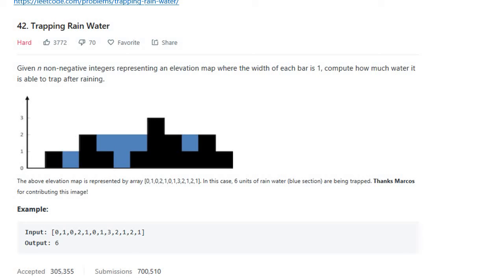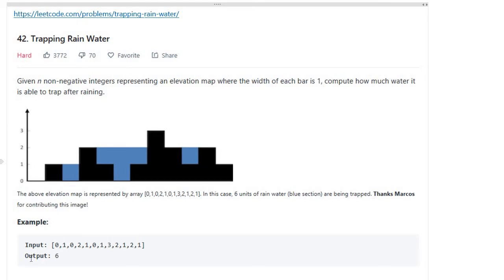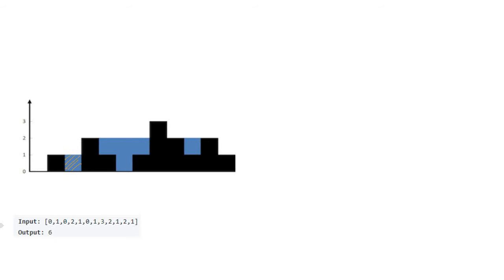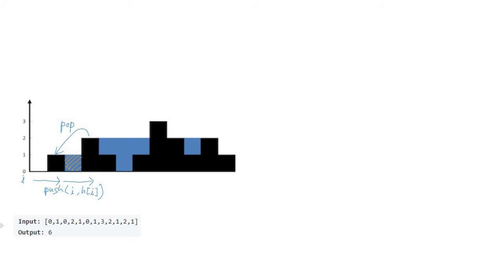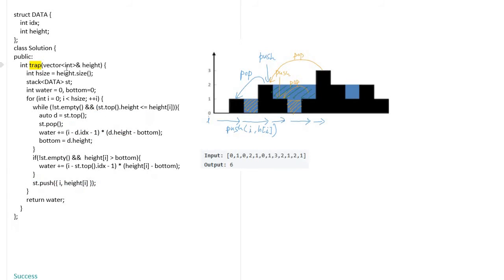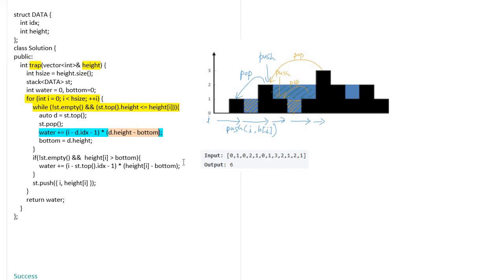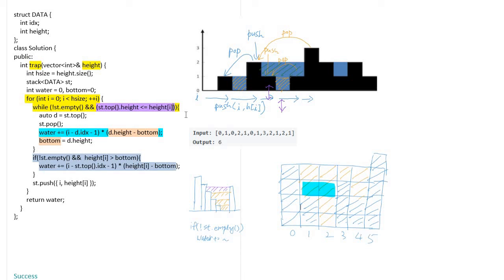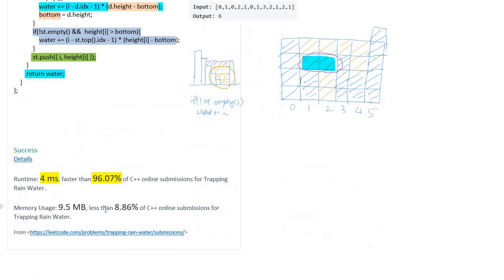Trapping Rain Water ( algorithm problem solving )